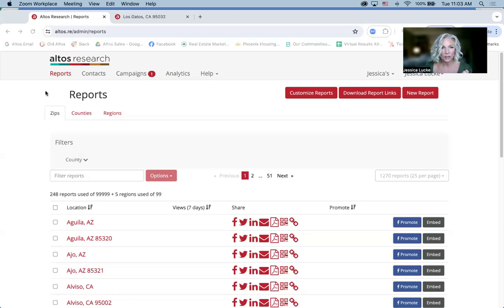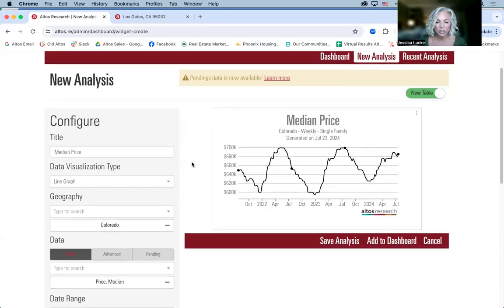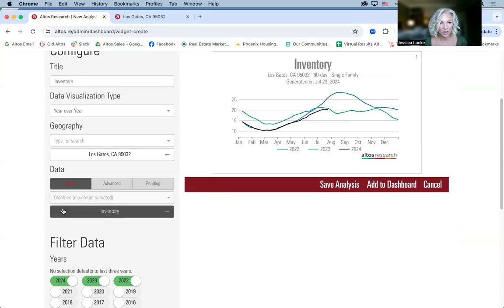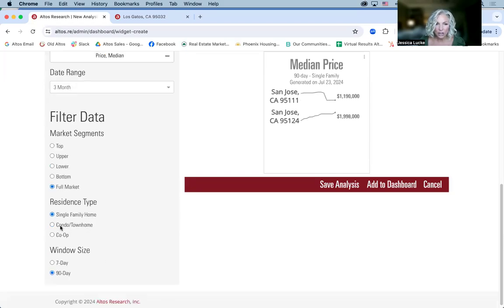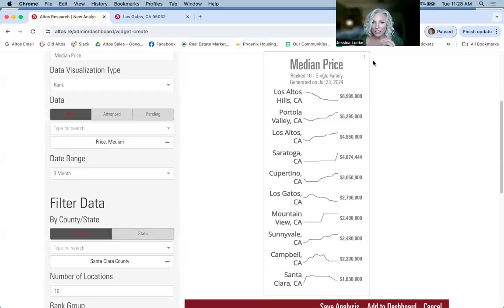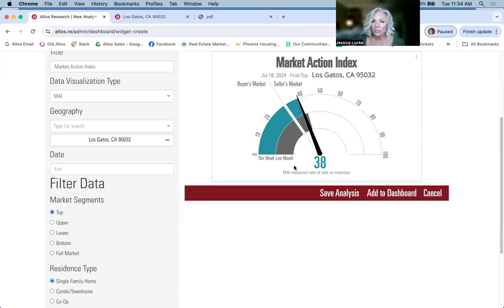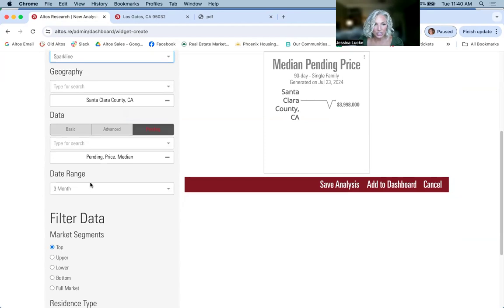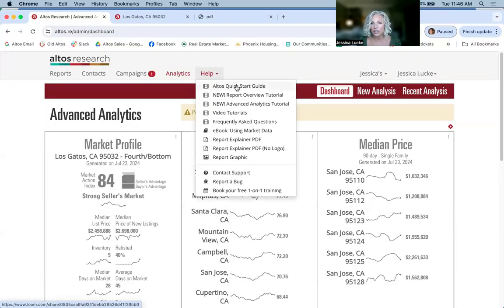Advanced Analytics Made Easy (Altos Customer Training Series)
Altos' Advanced Analytics lets you run your own database queries to develop fresh insights into the market. Are you familiar with all the ways you can use it in your business?

Watch the replay of our customer webinar with Jessica Lucke, Altos Director of Customer Success. She’ll walk you through what makes Advanced Analytics different from Market Reports and share use cases for incorporating unique data analysis (visualizations) into conversations with clients, as well as ways to incorporate Advanced Analytics into your marketing efforts. By the end of the session, you’ll have a better understanding of this new tool, appreciate the value it can add to discussions... and hopefully add it to your portfolio!

Learn how to:

- Help your buyers know which zip codes are best suited for their budget
- See at a glance which zips have inventory and how quickly it's moving
- Boost your listing presentations by presenting data specific to a client's price point
- Answer questions like: “What are the hottest cities in my county?” and “What are the most expensive cities in my county?"
- Create a dashboard of stats and charts you can monitor each week
… and more.

Altos Research is the premier resource for real-time real estate data. We provide weekly market statistics, analysis and reporting for 99% of the zip codes in the U.S., helping real estate professionals, investors, financial institutions, and their clients make better-informed decisions.

Featuring Mike Simonsen, President of Altos Research

A true data geek, Mike founded Altos Research in 2006 to bring data and insight on the U.S. housing market to those who need it most. Altos provides national and local real estate data to financial institutions, real estate professionals, and investors across the country, and the company is now part of HW Media, publisher of HousingWire and RealTrends. Mike uses Altos data to identify trends in the real estate market well before the headlines, and his work has been featured in the New York Times, The Atlantic, Fortune, Forbes and other publications.

Altos Research is now part of HW Media! Check out their channel at @HousingWire for more housing market insights.